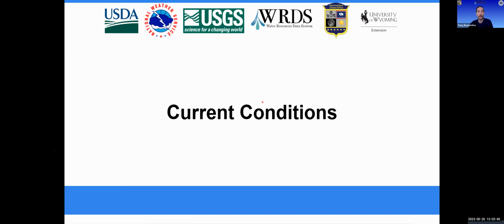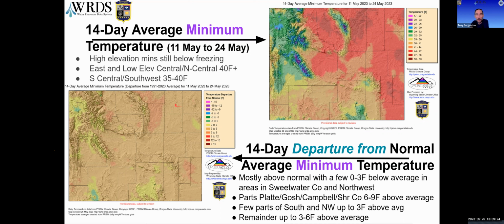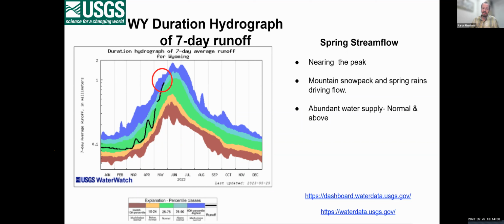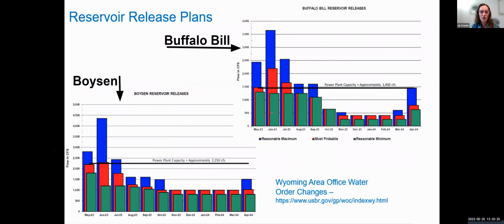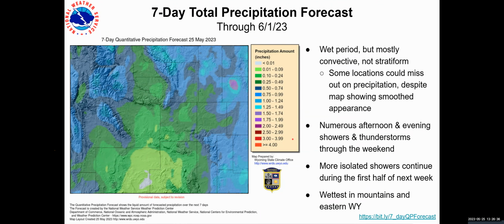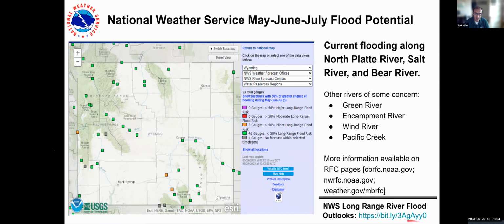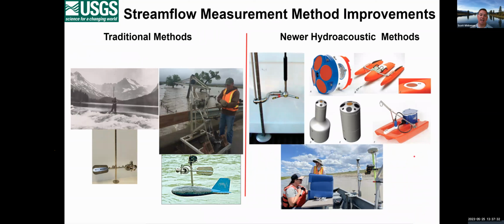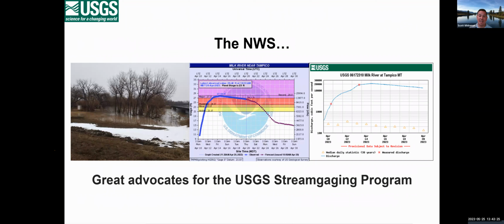May 25, 2023 WY Conditions & Outlooks: Featured Resource Gauge to Page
The Wyoming Conditions & Outlooks presentation is recorded on the 3rd Thursday of each month starting in March 2021. The University of Wyoming Extension organizes this collaborative effort in partnership with the USDA, NOAA National Weather Service, NOAA’s Missouri River Basin Forecast Center, USGS, the Wyoming State Climate Office, the Water Resources Data System, and the Office of the Tribal Water Engineer of the Eastern Shoshone & Northern Arapaho Tribes.

The University of Wyoming is an equal opportunity/affirmative action institution.